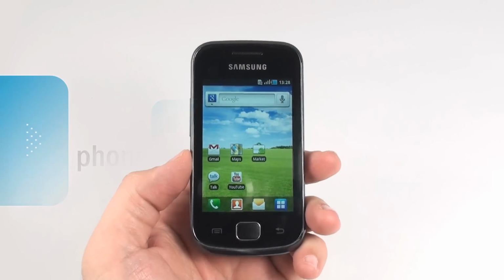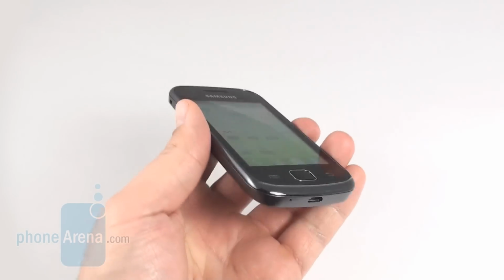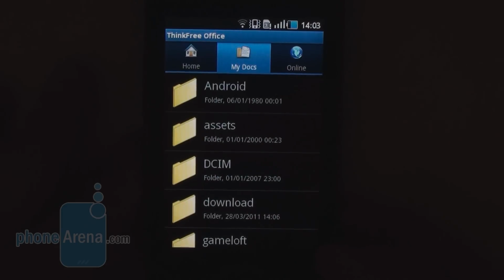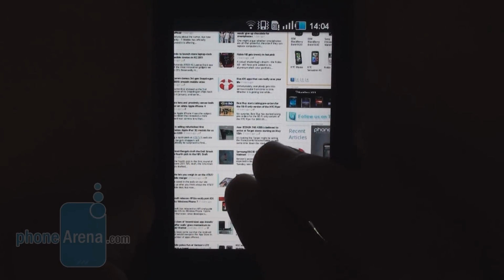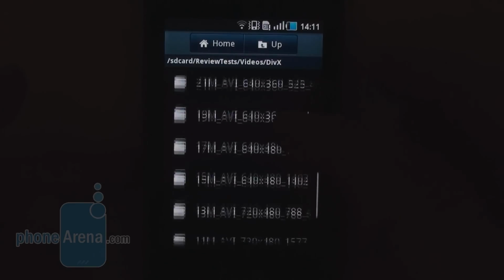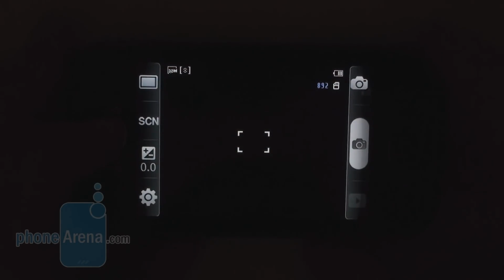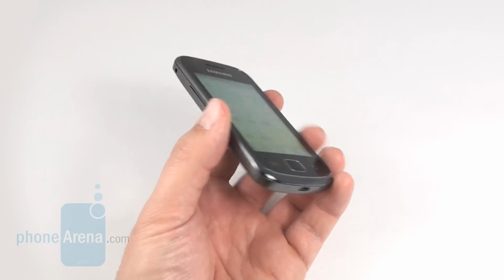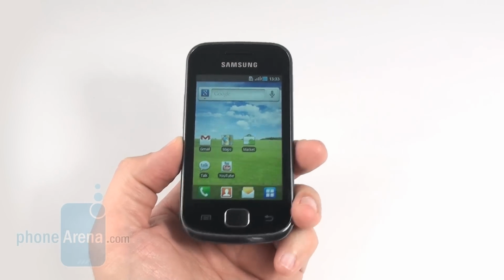Samsung Galaxy Gio Review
PhoneArena reviews the Samsung Galaxy Gio. Samsung announced a quartet of low- to mid-range Android smartphones in January, and the Samsung Galaxy Gio was in the mix there -- an Android 2.2 phone with a 3.2" display, and 800MHz processor. Did the manufacturer succeed to strike the fine features/price balance with the Samsung Galaxy Gio? Read on to find out...